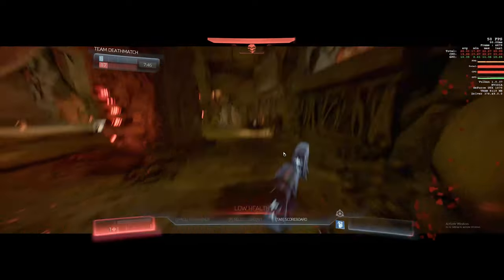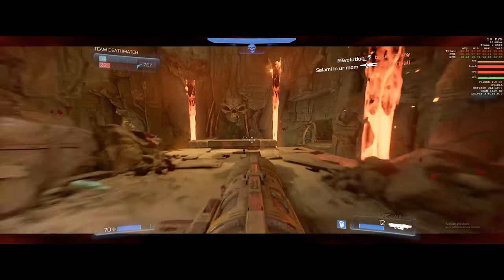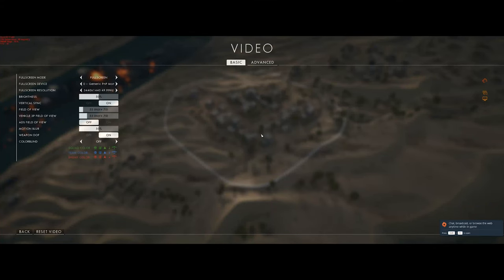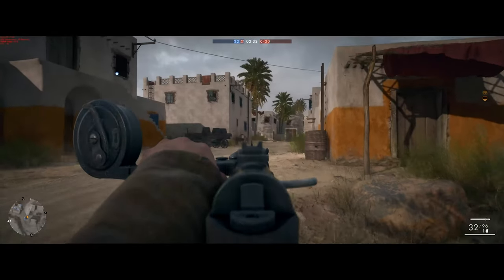$1,500 X99 Build!!!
This PC build is aimed at showing off a Solid X99 PC build that won't break your wallet